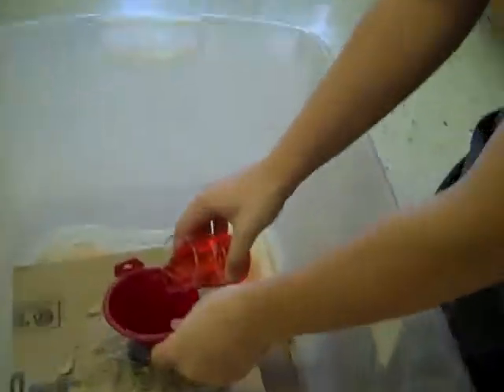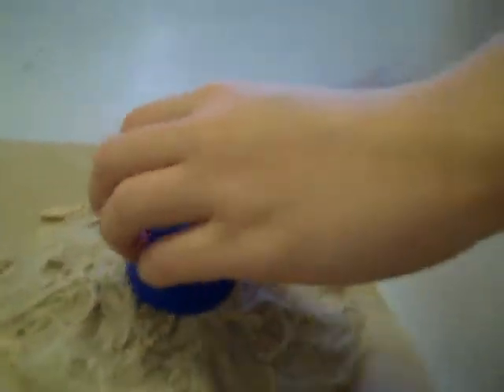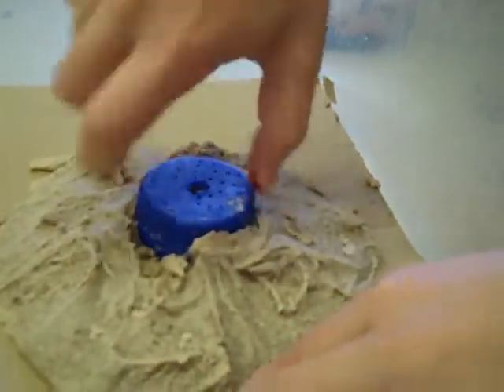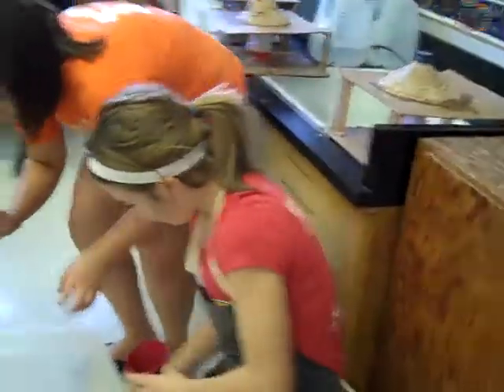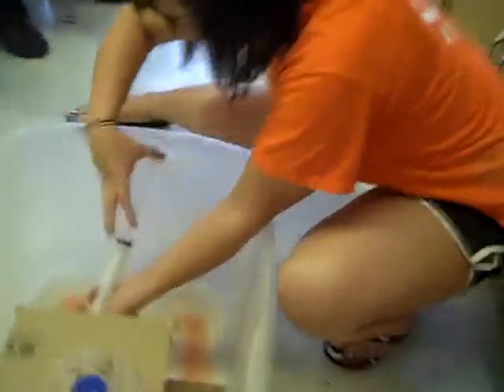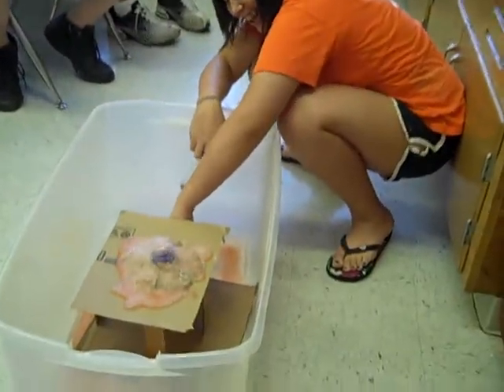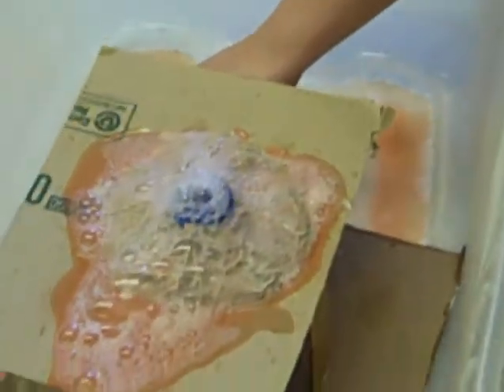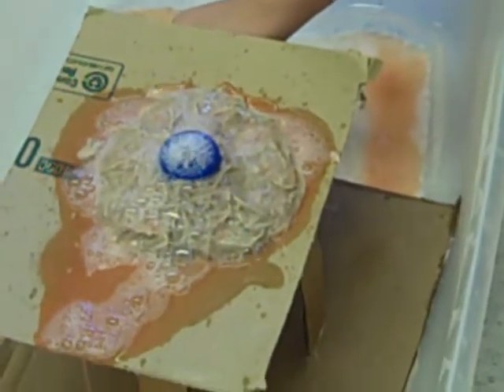MJHS 4th Hour Science Volcanoes with Magma Chambers #63